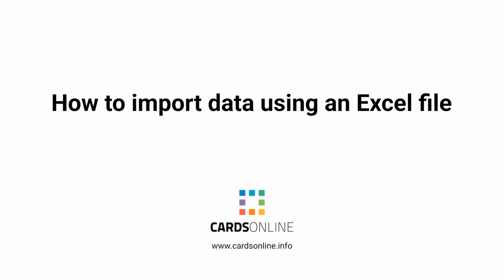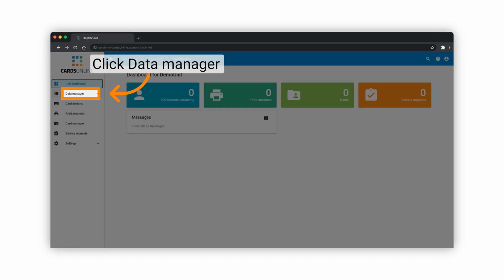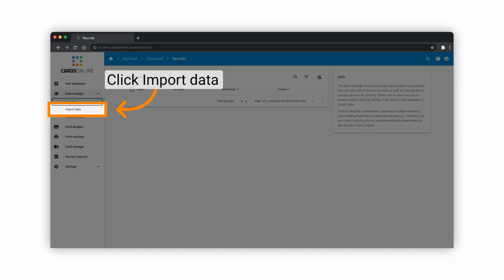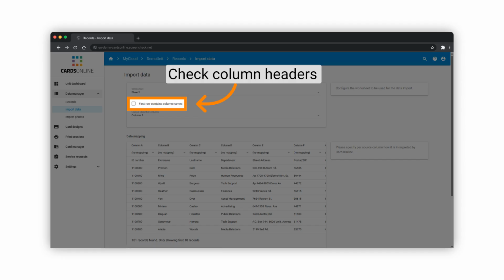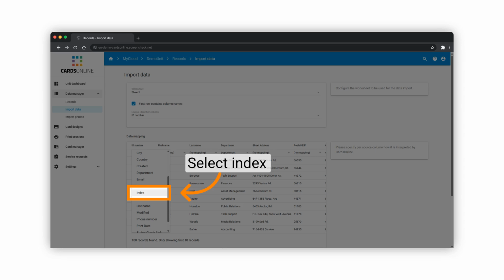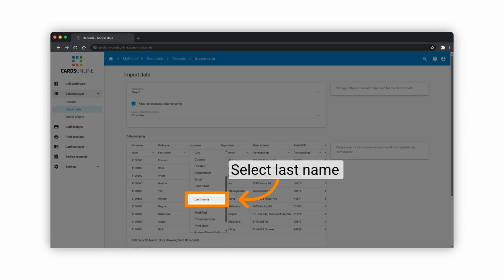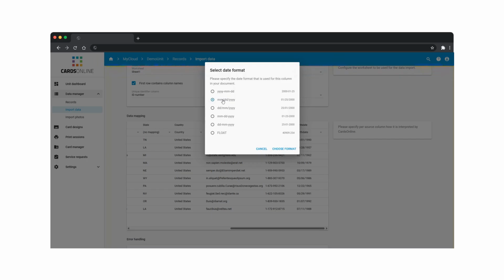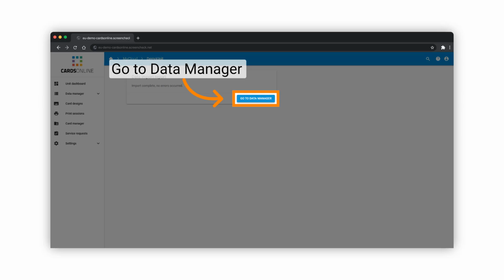How to import data from an Excel file into the CardsOnline Data Manager